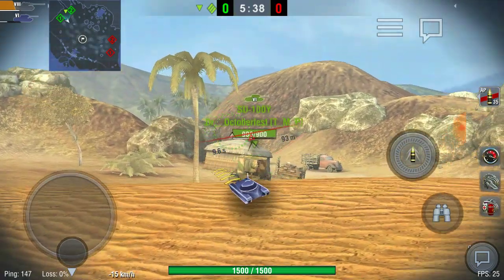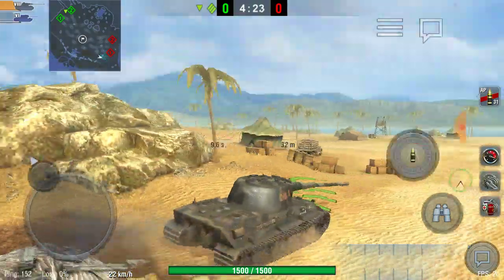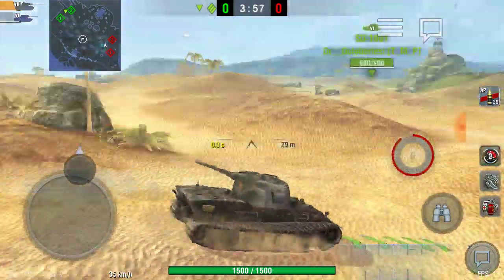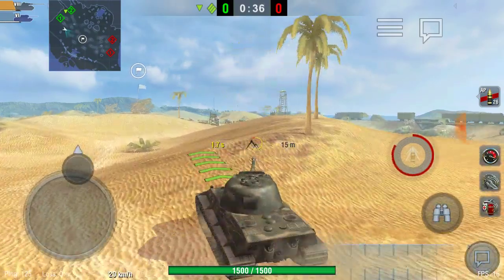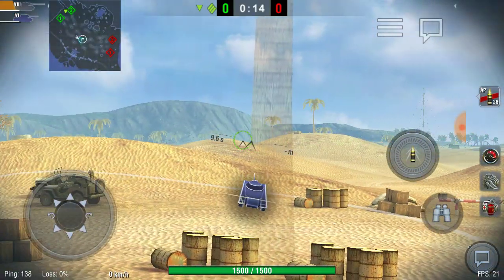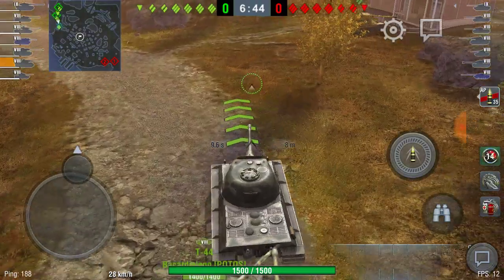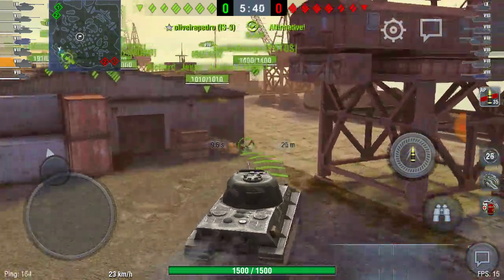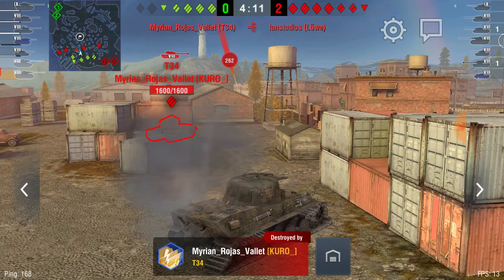Wot Blitz Thoughts: The Löwe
Welp I forgot to upload this so here it is😂

The Löwe is a Teir (8) VIII German Premium heavy tank with decent armor and gun

Upcoming Videos:

1)Wot Blitz Thoughts: The Amx CDC
2)Let's play: TF2 #1
3) Soviet Derpithon Part 2/?
4/5) The Vk-36.01 (H) Football
4/5) The Kv-1S Football
6) Let's Play: TF2 #2
7) Azure Lane #1: A Rough Start

And I derped the ending lol